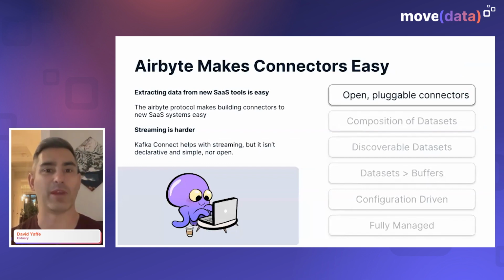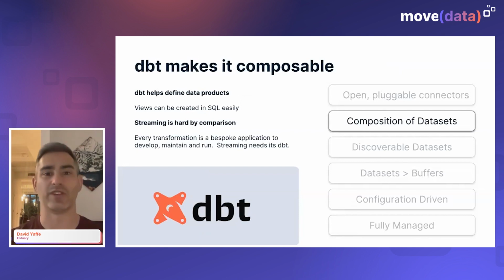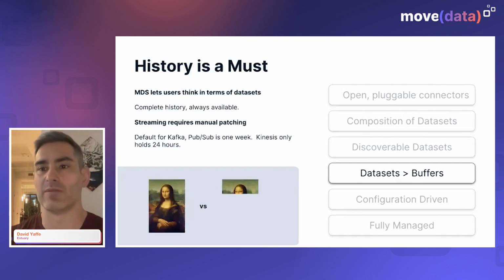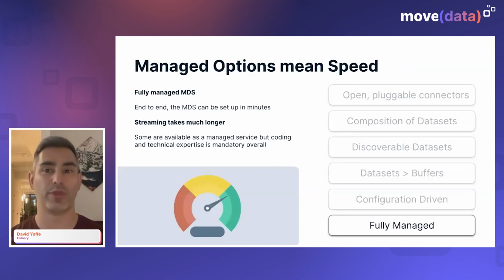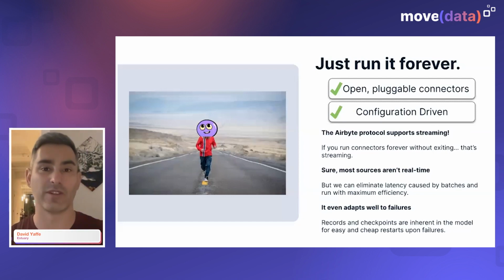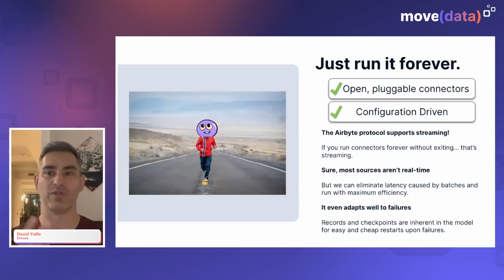Streaming made “Modern" - David Yaffe - move(data)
Dave is an entrepreneur who has founded and sold technology companies for the last fifteen years. He is currently the founder and CEO of Estuary, a technology company that democratizes access to real-time data. Previously he was the CEO of Arbor which he co-founded and sold to LiveRamp where he led operations as COO. Prior to Arbor he led product for Invite Media (acquired by Google) and Right Media (acquired by Yahoo!). Dave holds a MS in mechanical engineering from Columbia University in the City of New York.